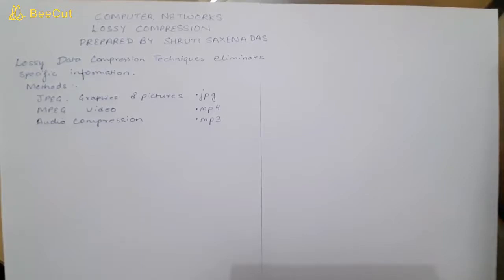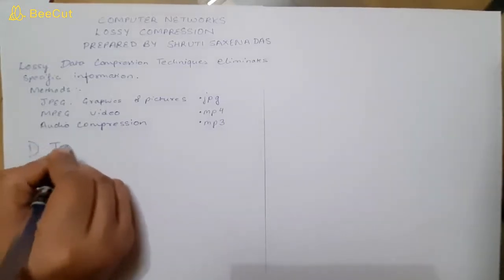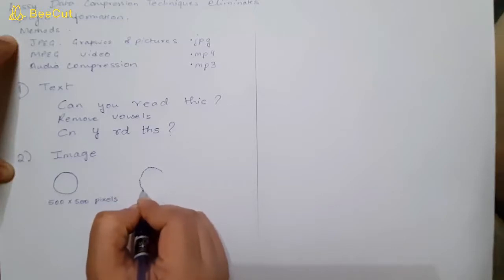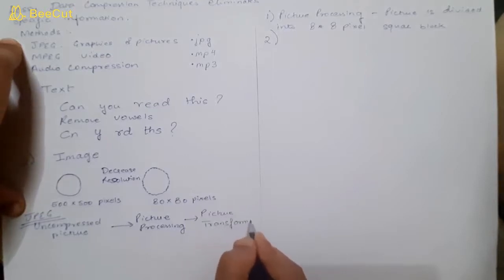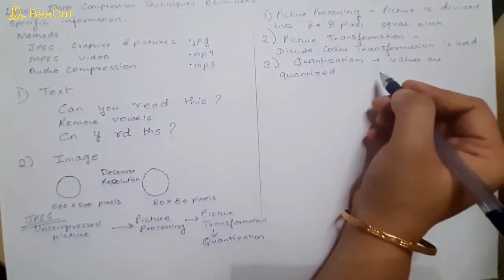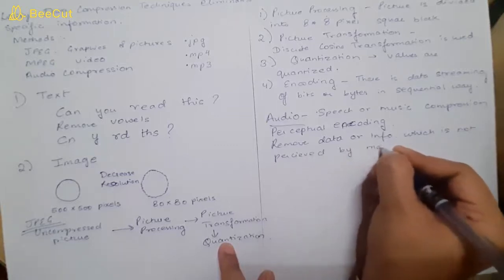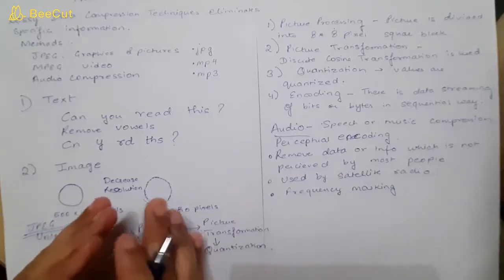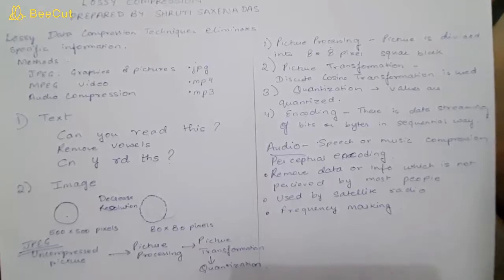LOSSY COMPRESSION || COMPUTER NETWORKS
This video covers the concept of Lossy compression. It also includes the methods used for lossy data compression.  Happy Learning!!